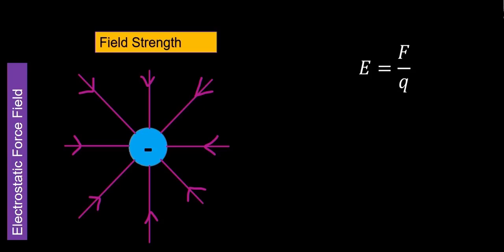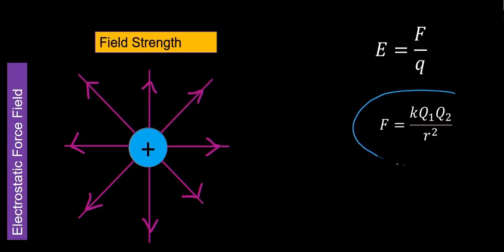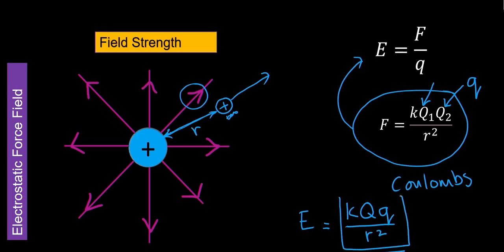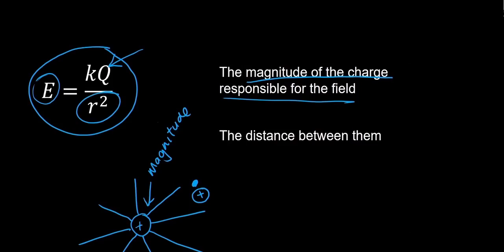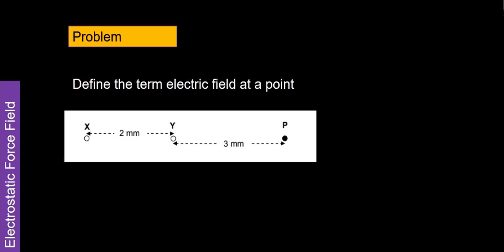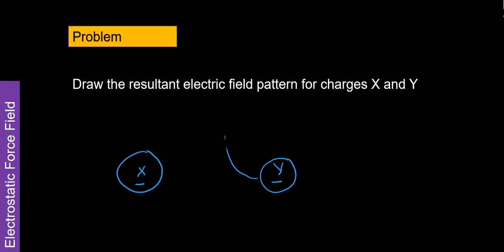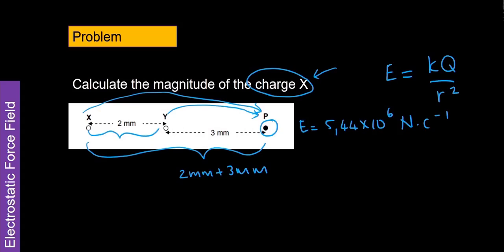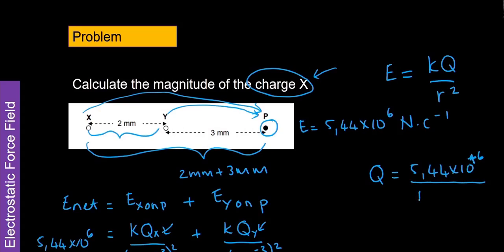Physical Sciences Gr11 Electrostatic Force Field S2